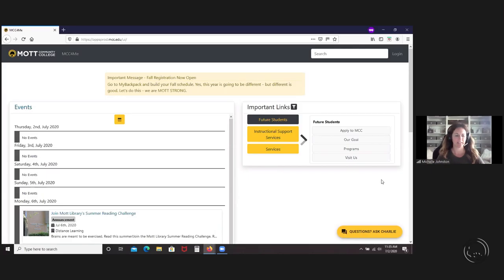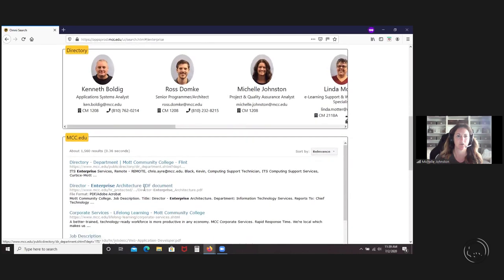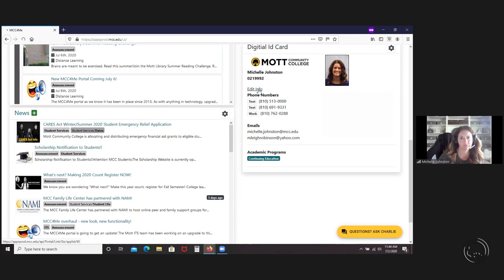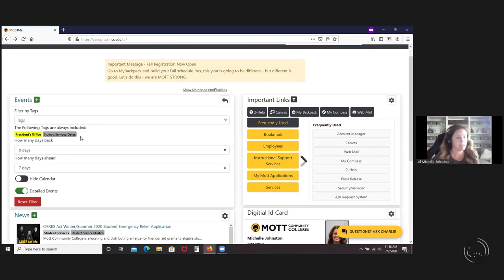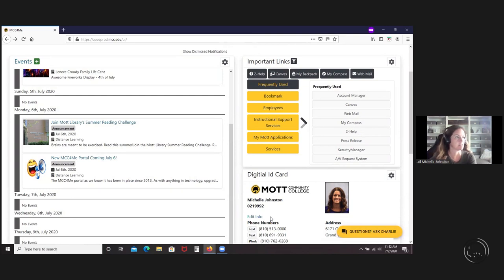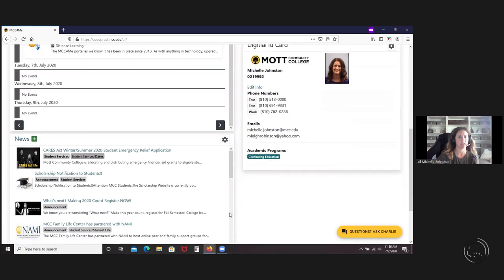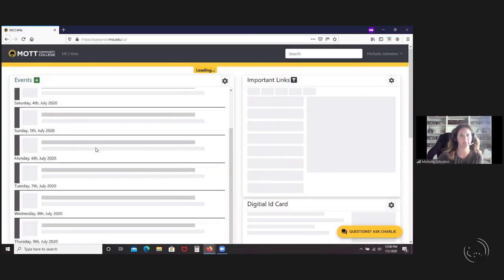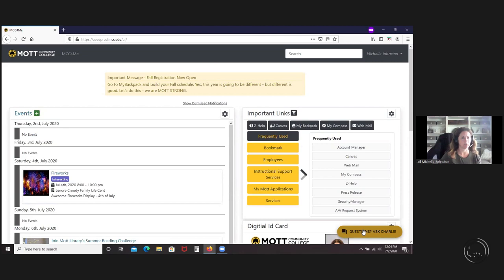Portal Training July 1, 2020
This video is about Portal Training July 1, 2020